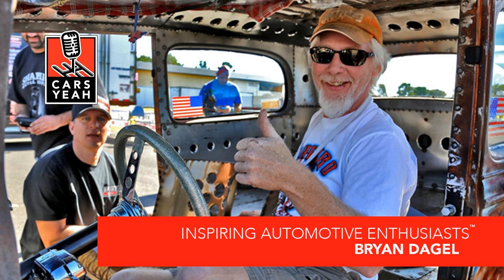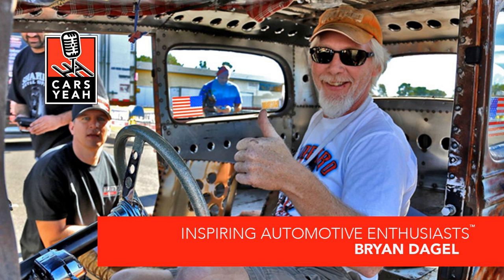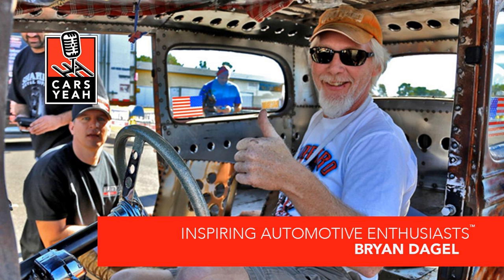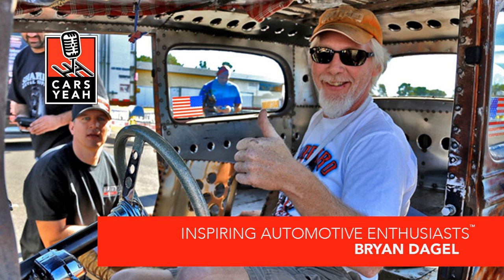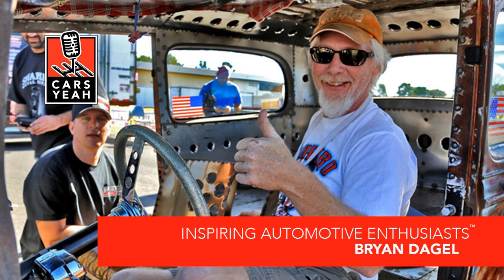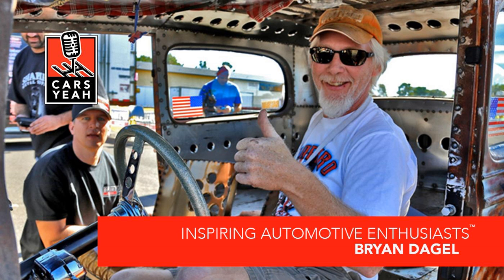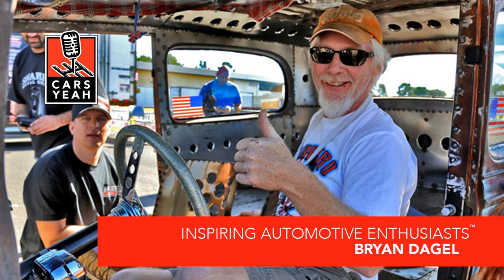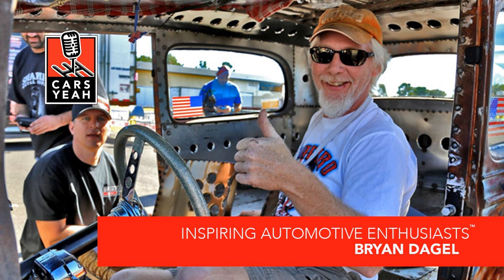1536: Bryan Dagel of Dagel Refinishing & Fabrication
Bryan Dagel is the owner and operator of Dagel Refinishing &amp; Fabrication. He opened his shop in 1994 restoring and building muscle cars. He was part owner of Rat Rod Magazine from 2011 to 2016 and built rat rods for the magazine, competing in their first ever official Rat Rod magazine tour in 2011. Bryan built 4 rat rods in 6 years and completed 4 tours and 2 build-offs with the magazine. In 2016 they held a SEMA Rat Rod build off which included 3 builders, one of which was Sam Hard featuring his 1937 Rolls Royce Rat Rod. This was the birth of Bryan’s International RATical Rod Build-Off Drive Off.